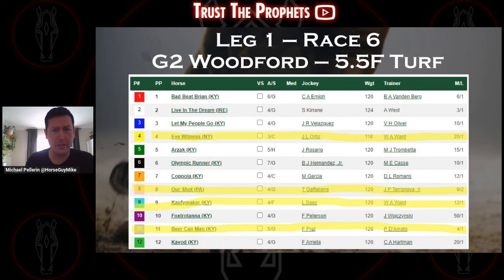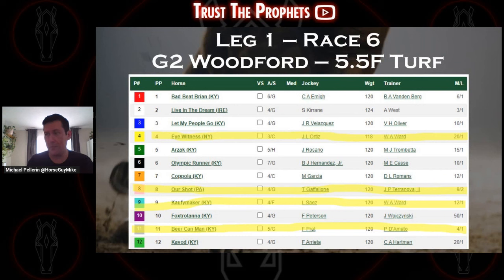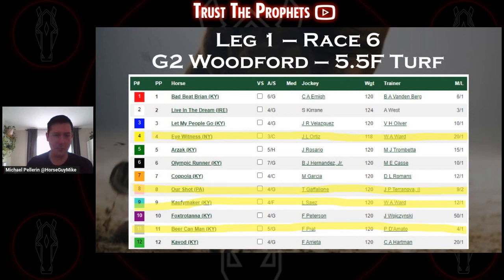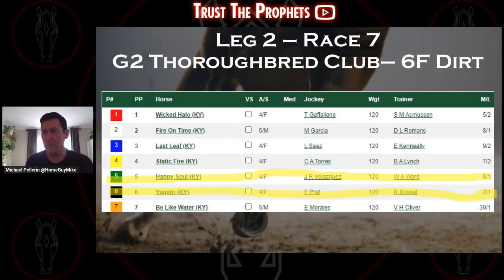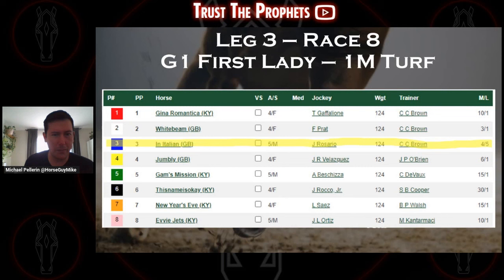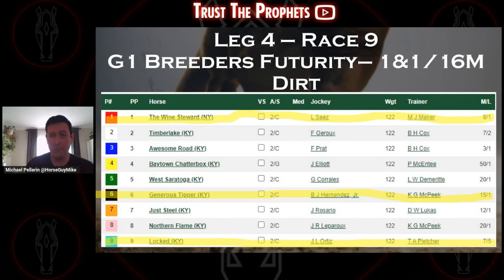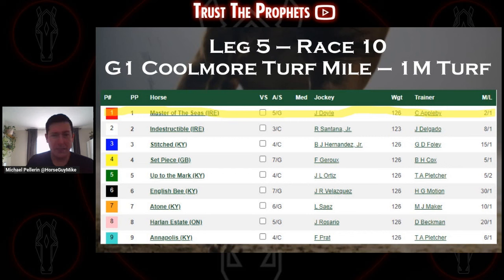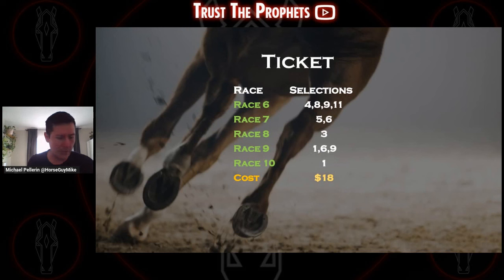Pick 5 Players Show - Coolmore Turf Mile Day @ Keeneand - 10/7/2023 Show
Horse Guy Mike provides his Pick 5 strategy for keeneland 10/7/23